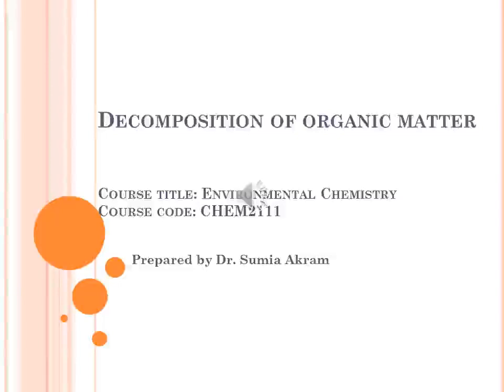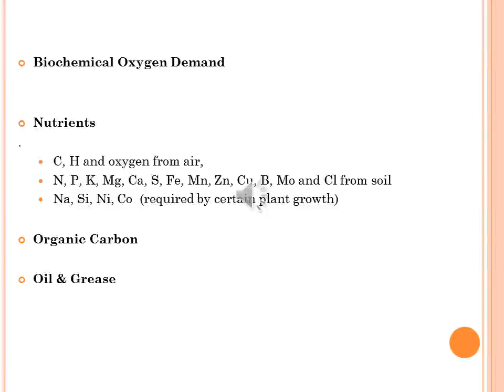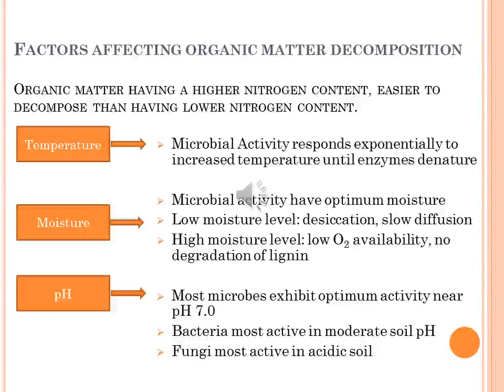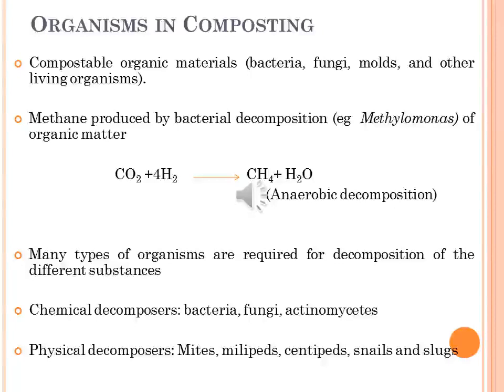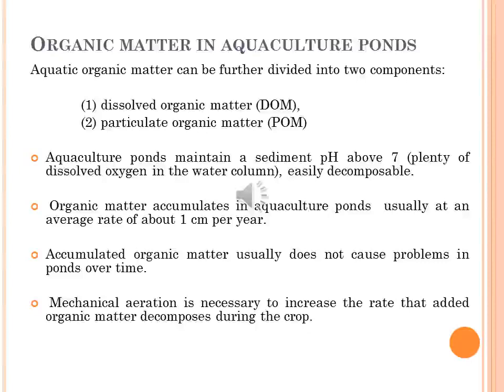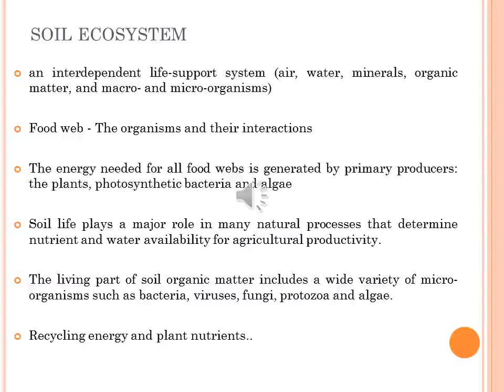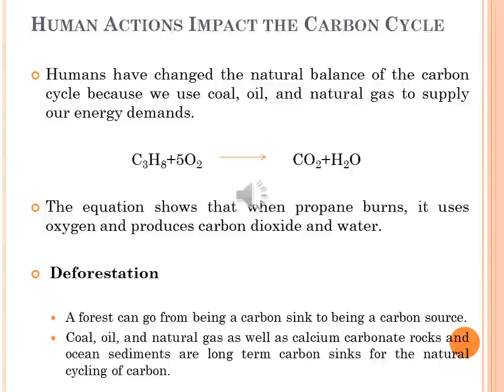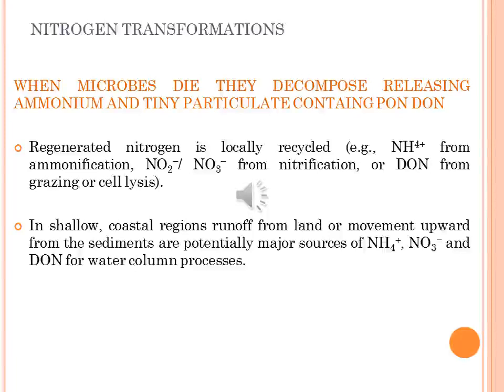Decomposition of Organic Matter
Decomposition of Organic Matter - Approved - Environmental Chemistry

Atmospheric Pollution: The atmosphere, Composition, Temperature and pressure profile, Role of free radicals in the atmosphere, Temperature inversion and photochemical smog, Particulate matter in the atmosphere, Industrial pollutants, Atmospheric aerosols, Acid-rain major sources, Mechanism, Control measures and effects on buildings and vegetation, Global warming, Major greenhouse gases, Mechanism, Control measures and global impact, The stratospheric ozone–the ozone hole, CFCs, Ozone protection, Biological consequences of ozone depletion.
Water Pollution: Water pollution and waste water treatment, Municipal, Industrial and agricultural sources of pollution, Heavy metals contamination of water, Eutrophication, Detergents and phosphates in water, Water quality criteria, Water purification: Primary, Secondary and advanced treatment, Removal of nitrogen and phosphorous compounds from polluted water, Organic matter in water and its decomposition.
Land pollution: Soil and mineral resources, General principles of metal extraction, Heavymetals contamination of soil, Toxicity of heavy metals, Bio-accumulation of heavy metals, Organic matter in soil, Macro and micro-nutrients in soil, Ion- exchange in soil, Soil pH and nutrients availability.
Green Chemistry: Atom economy, Integrated pests management control (IPMC), Ionic liquids, Super critical extraction technology, Green synthesis, Recycling, Carbon dioxide sequestering, Water based paints.